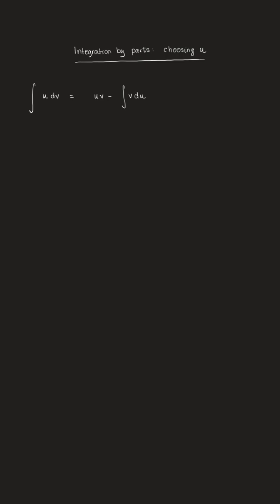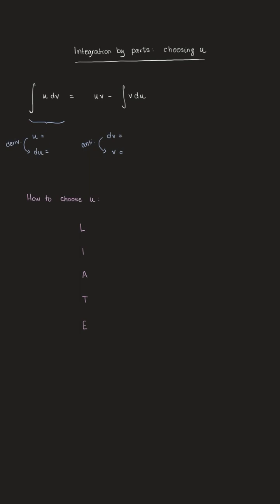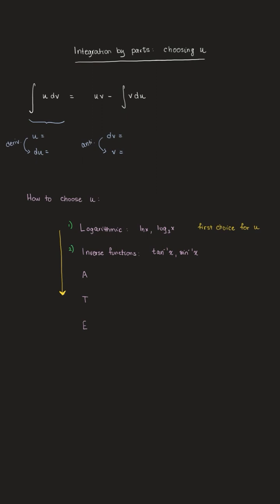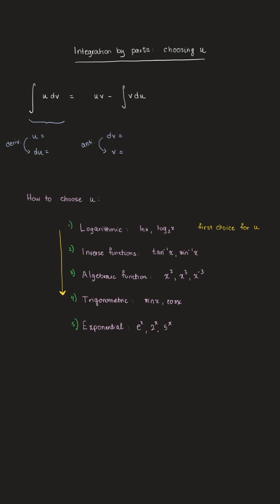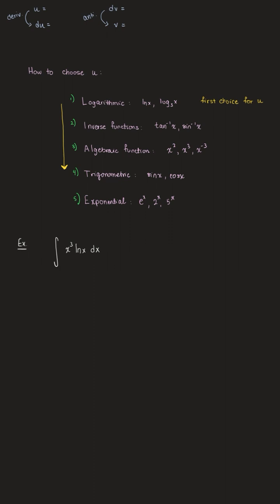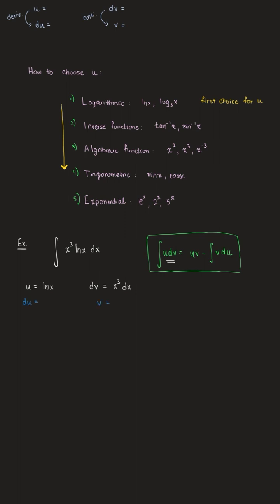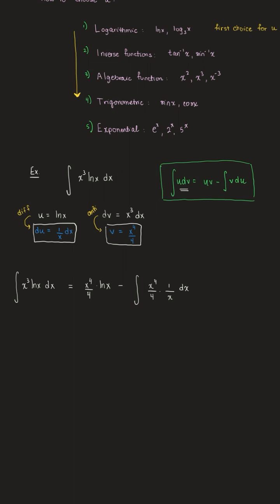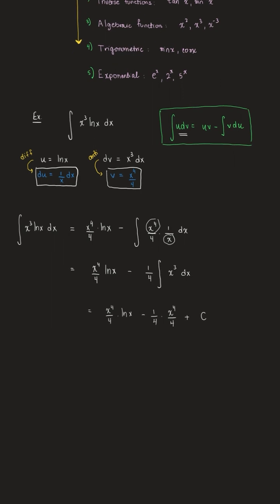8.1 Choosing u and example